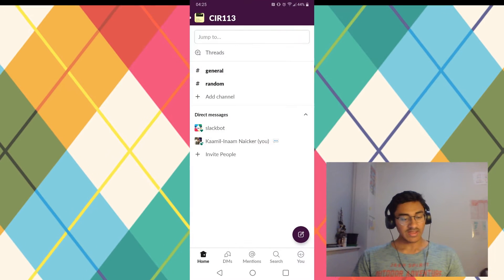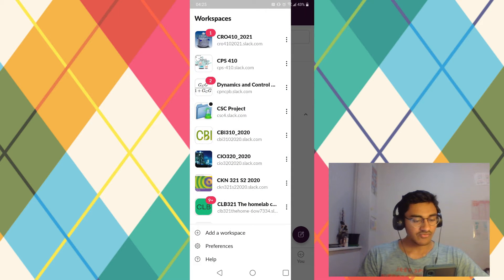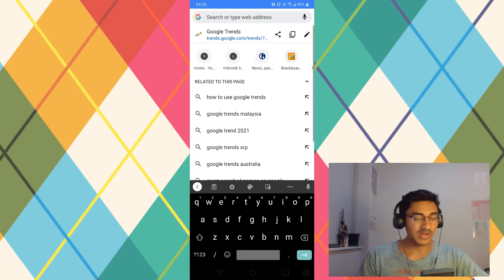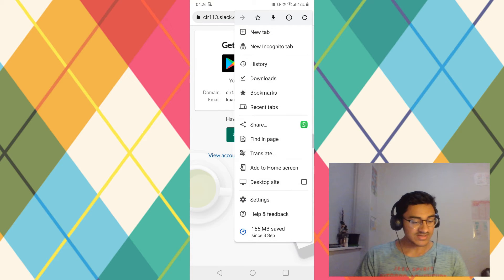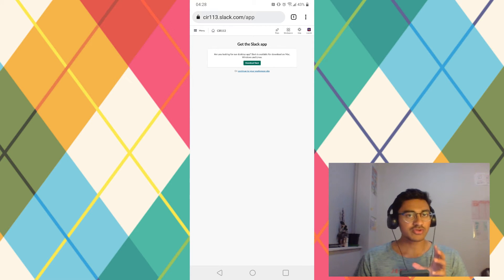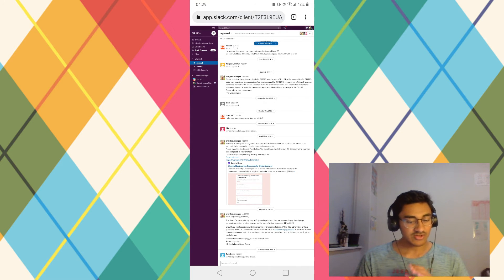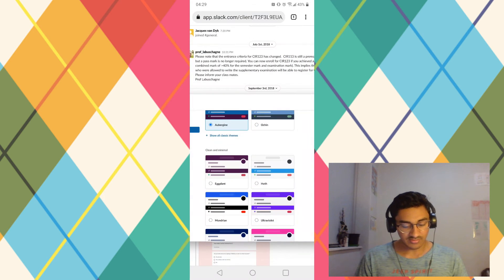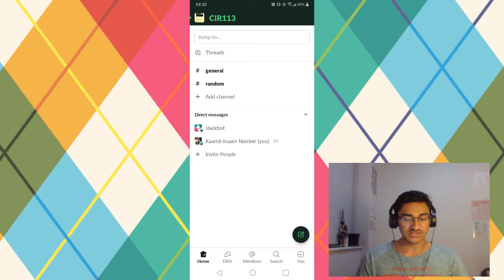Change Slack Theme on iOS / Android | Tutorial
Millions of people use Slack every day.
If you are one of them, you're probably tired of seeing the same purple and white screen every time you open the app.
I also understand that not everyone has access to a desktop computer.
So, here is a video on how to change your Slack theme using only your mobile phone (iOS or Android).

The visible impact of changing the Slack theme is minimal, but I know that even a small change in your daily working life can really help bring a sense of joy, novelty and excitement to you, particularly on those tough days.

So, I hope you enjoy the tutorial and make good use of the multitude of themes that Slack has to offer us.

Furthermore, if this video helped, please me know in the comments!